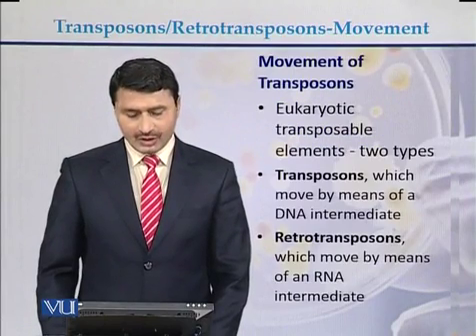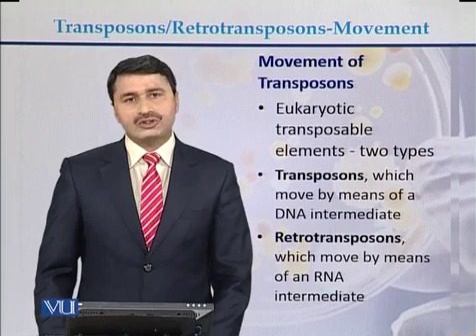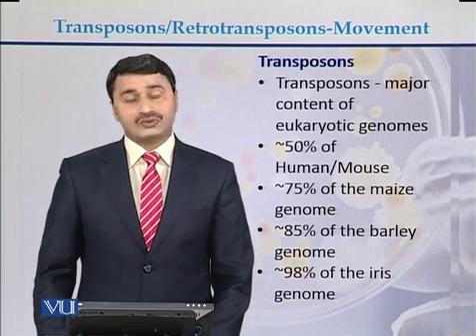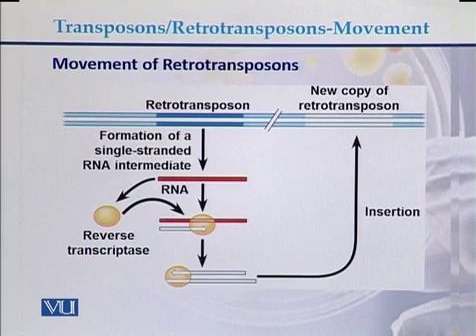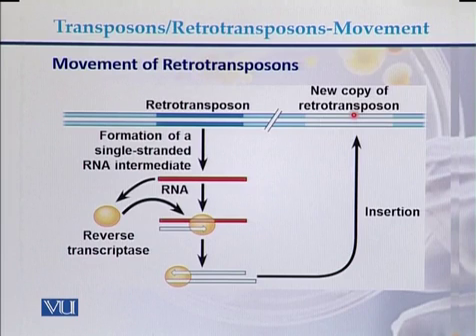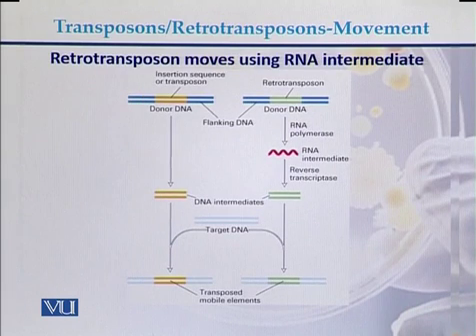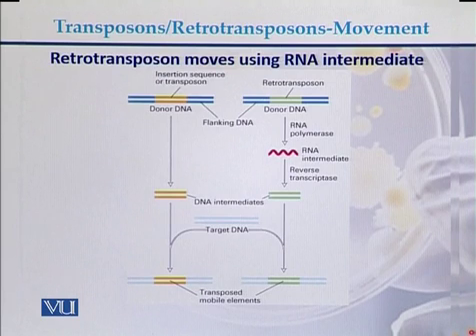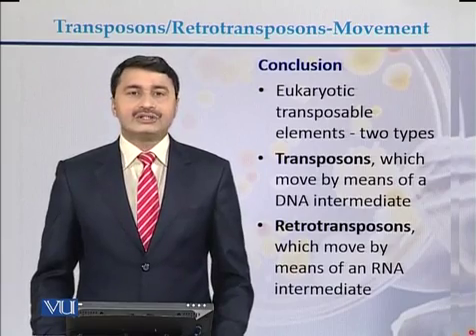BIO502_Topic104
BIO502 – Genomics
Topic: 104